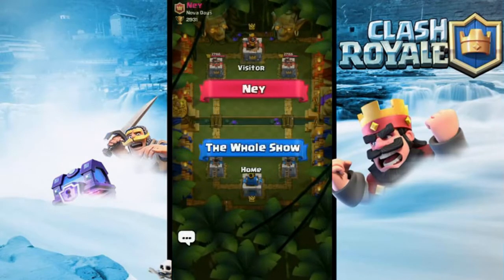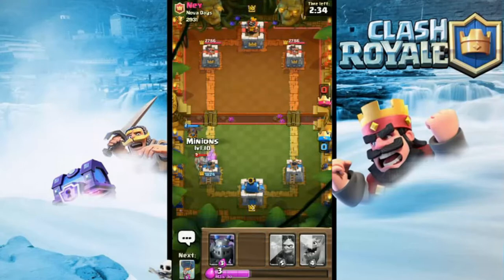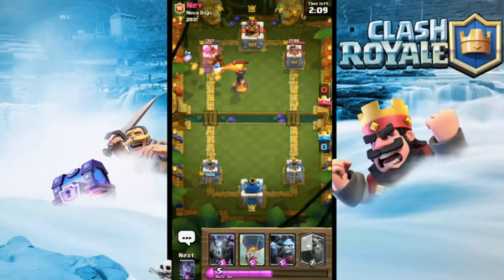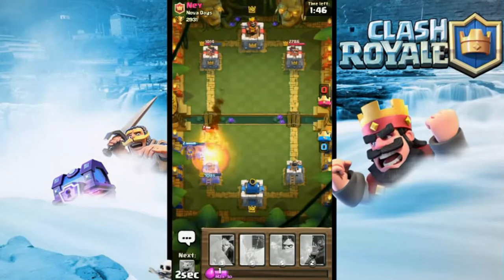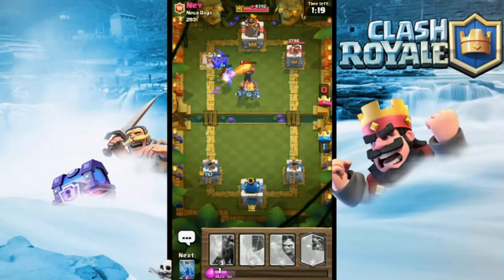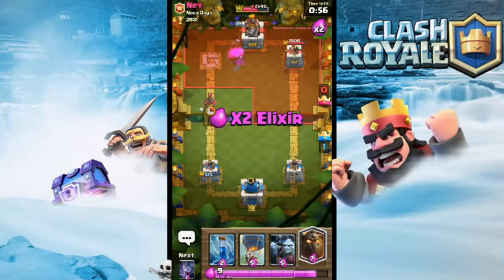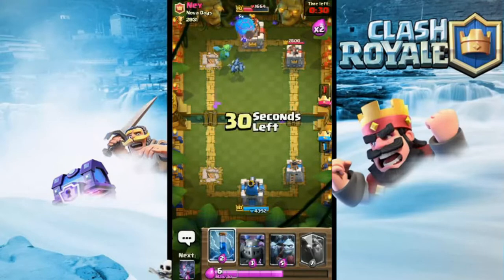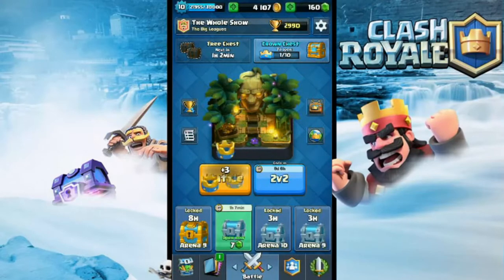Clash Royale - Fun Air Deck Part 2, The Big Leagues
Another fun win with an awesome air deck by The Whole Show